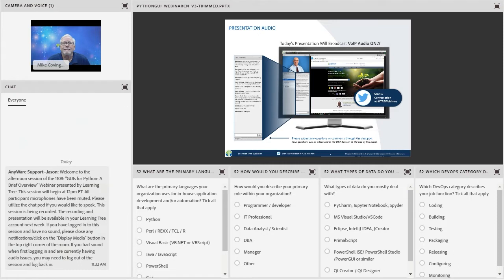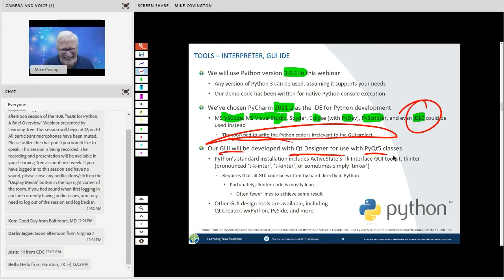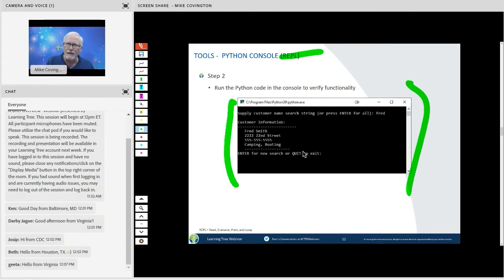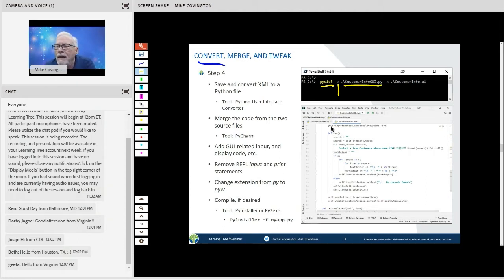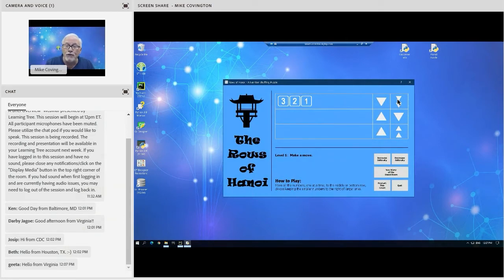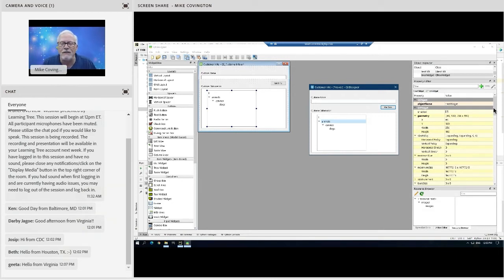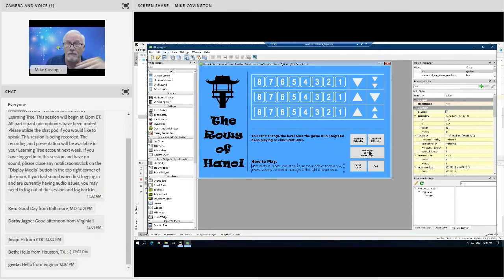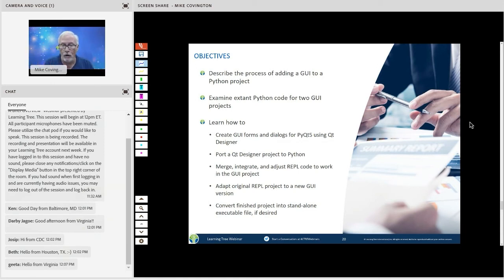Webinar 1108 | GUIs for Python